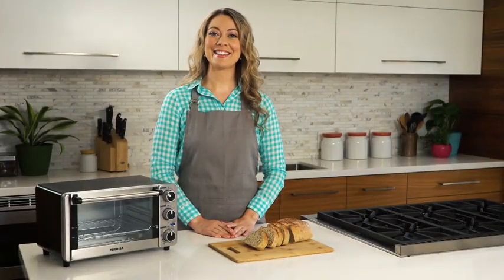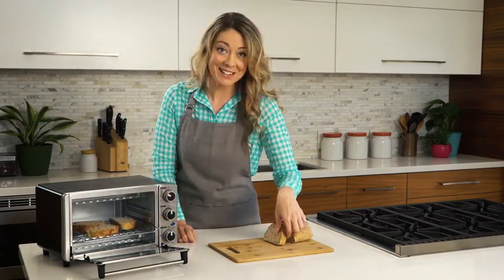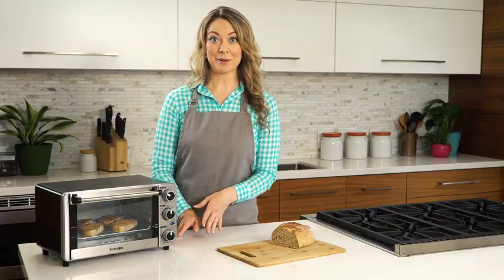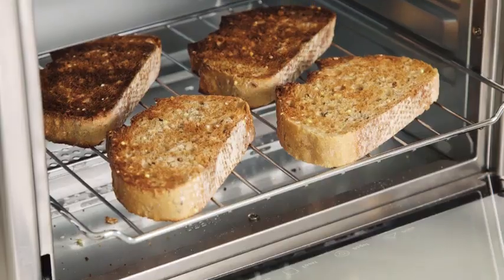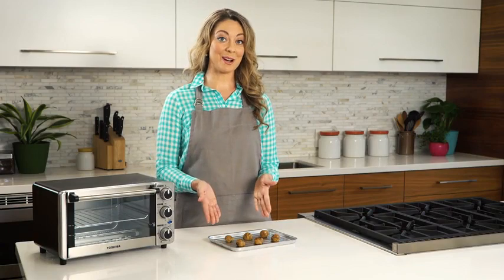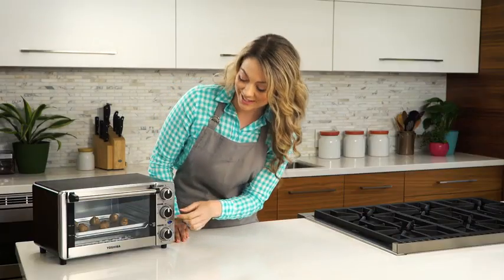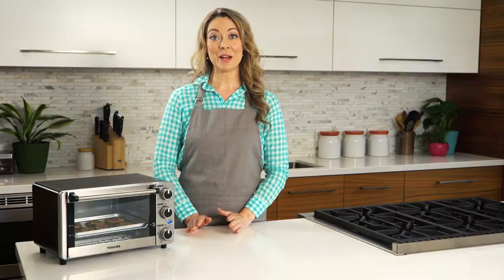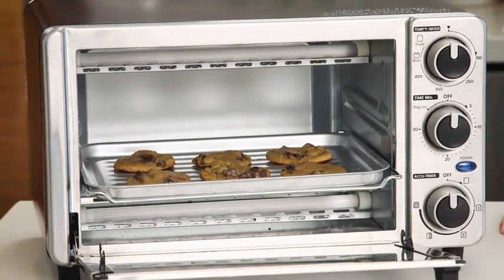Hands on the Toshiba MG12GQN-SS Toaster Oven, Stainless Steel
More Great Products By Toshiba
Accu-timer technology for perfect toast every time
The rack partially slides out as the door is opened, making it very easy to remove the food
Oven has a cool touch handle
Holds 4 slices of bread and Fits a 9 inch pizza
Nonstick interior for easy cleaning after use